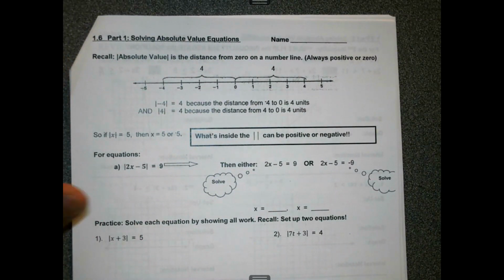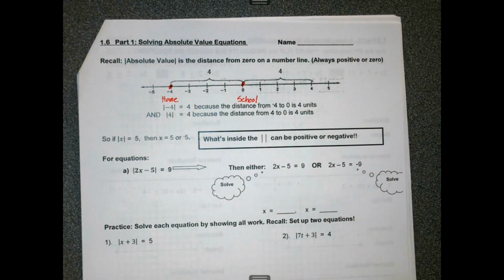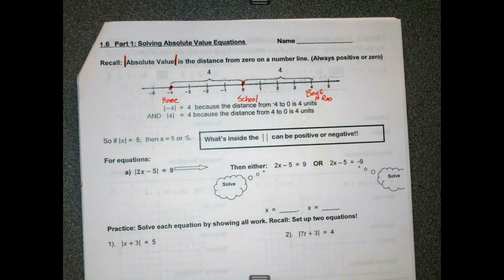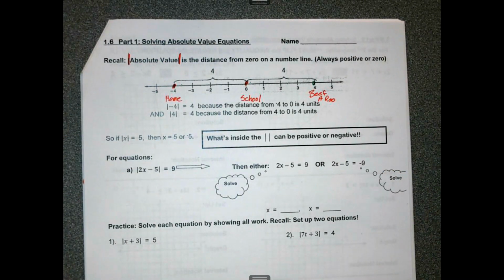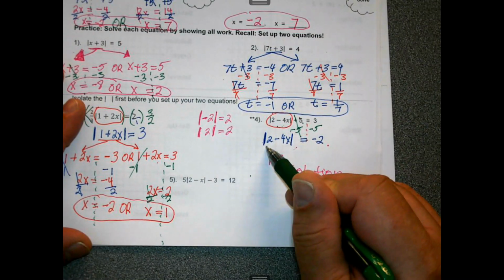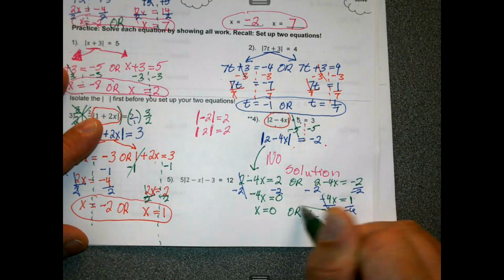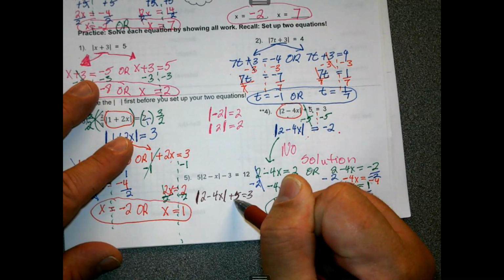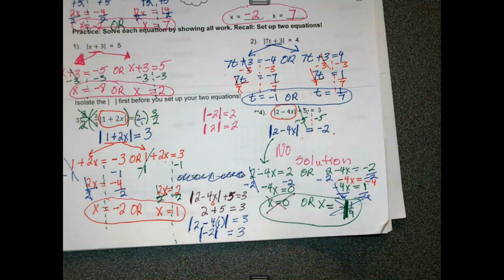A2 - !.6 Part 1 Notes - Solving Absolute Value Equations - 3rd Hour - Sep 7, 2021 10:50